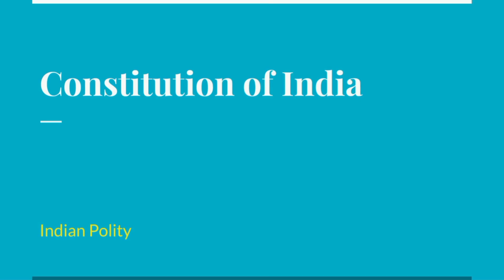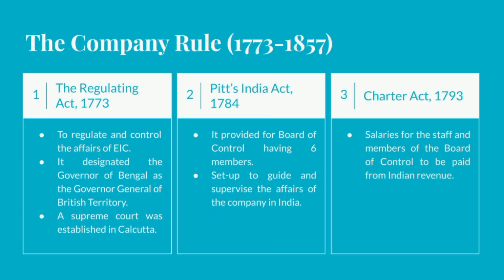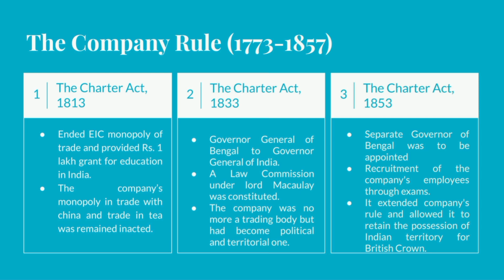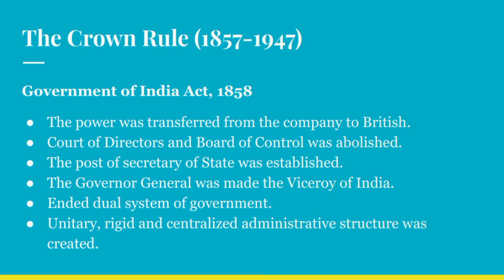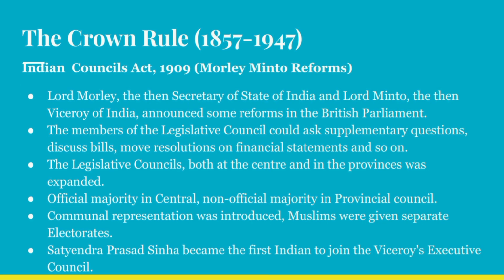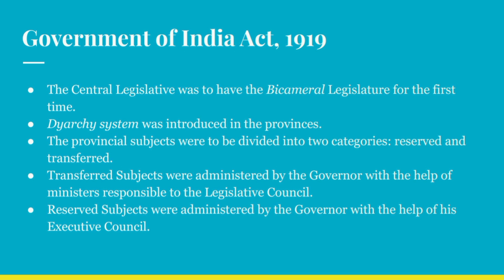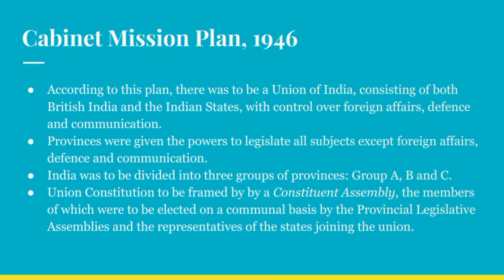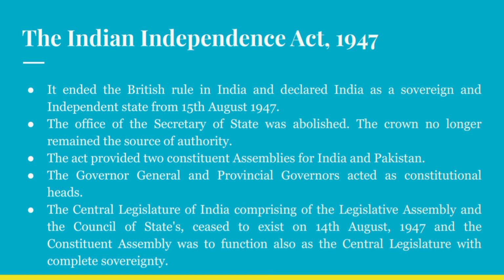Constitution of India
@SuccessPath-வெற்றிப்பாதை